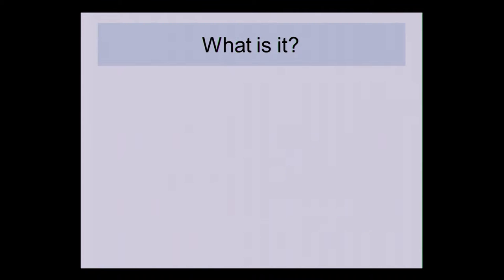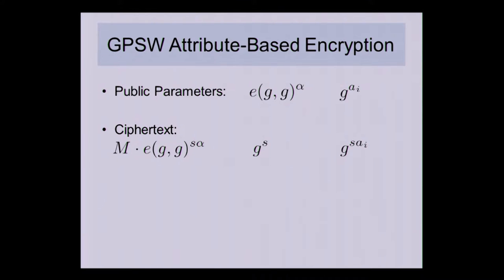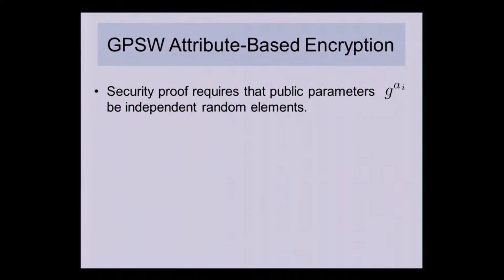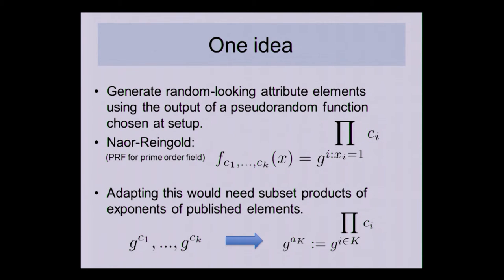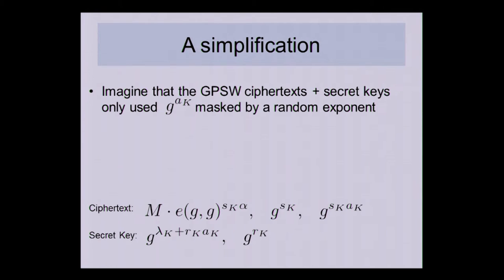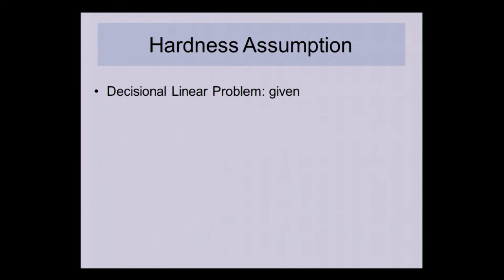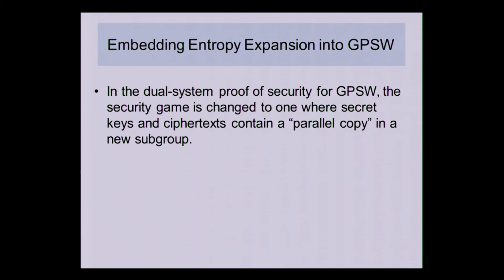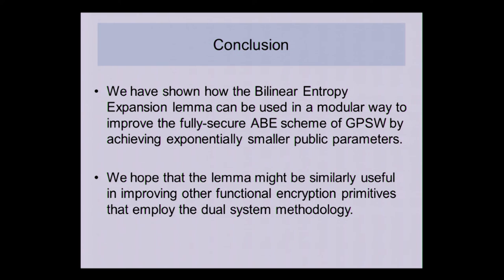Bilinear Entropy Expansion from the Decisional Linear Assumption